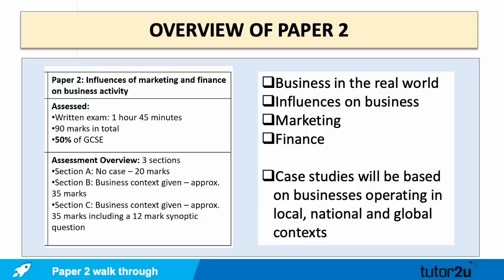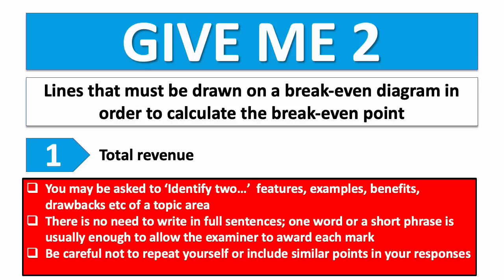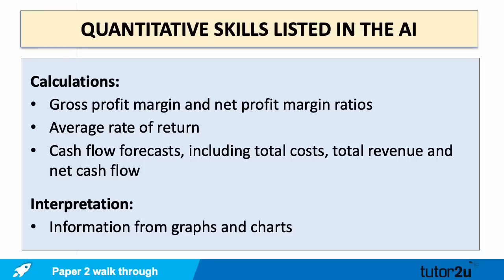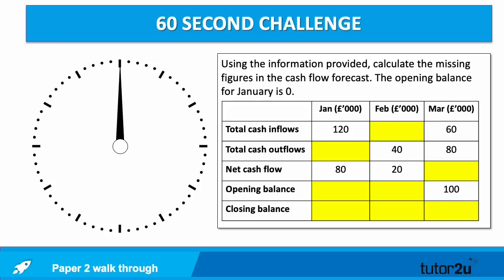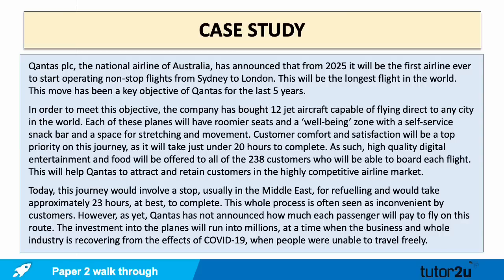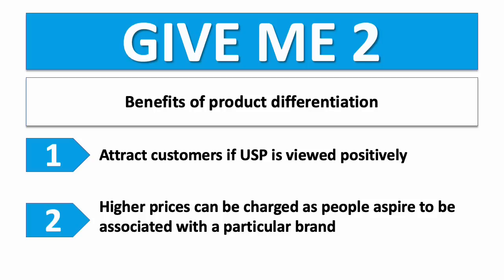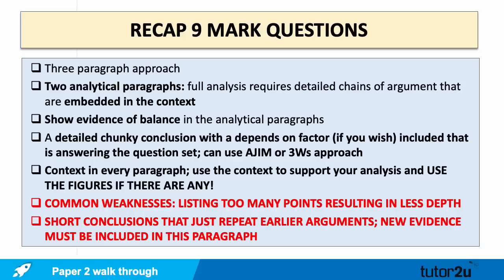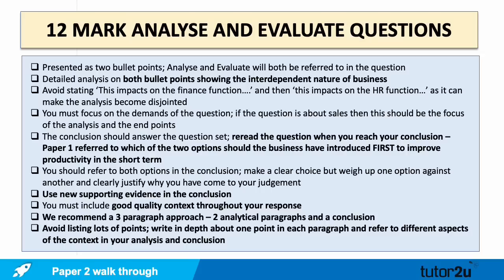AQA GCSE Business | Paper 2 (2022) | Pre-Exam Walkthrough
This video provides all Year 11 students preparing to sit Paper 2 for AQA GCSE Business with an essential guide to the paper and question structure, with some key topic revision and exam technique added too!